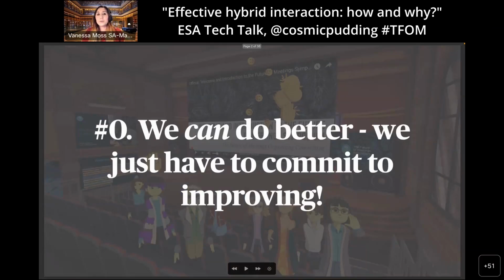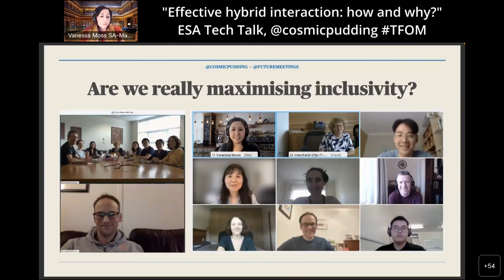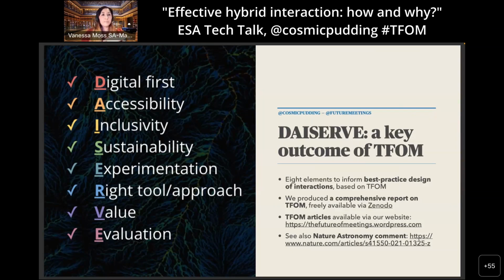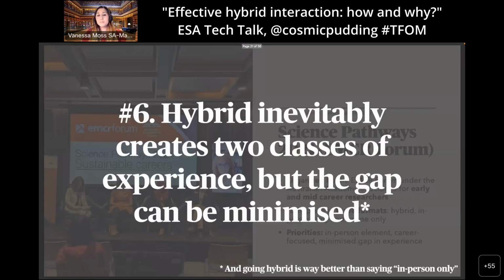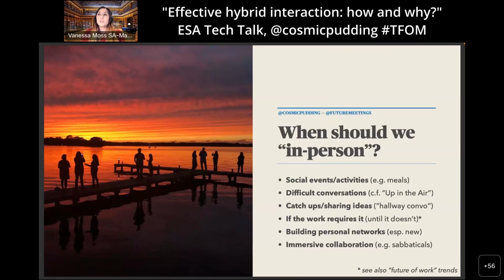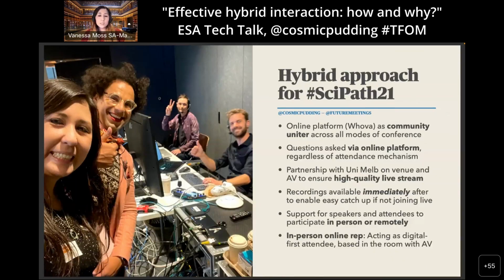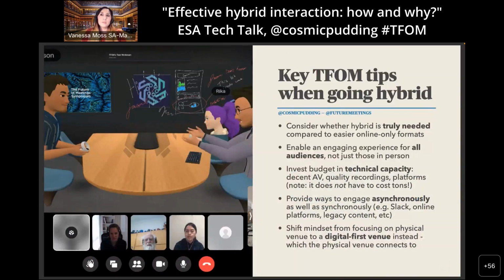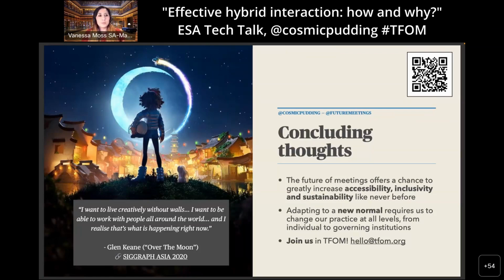"Effective hybrid interaction: how and why" - Vanessa Moss, on behalf of TFOM [ESA Tech Talk]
In the wake of the pandemic, global assumptions about how we meet and collaborate have been challenged in an unprecedented way. This shift towards online and hybrid meetings has created a unique opportunity for improving our practices to be more inclusive and sustainable in the future.

What does this mean for meetings, workshops and conferences? Hybrid is being put forward as the answer, but effective hybrid collaboration is still an open challenge. This talk will outline why hybrid formats are an essential alternative to in-person only meetings and deliver practical tips on how to design hybrid interactions.